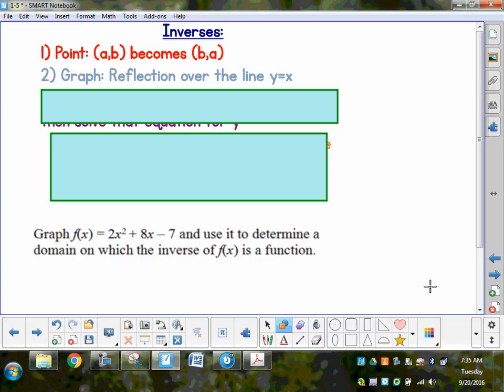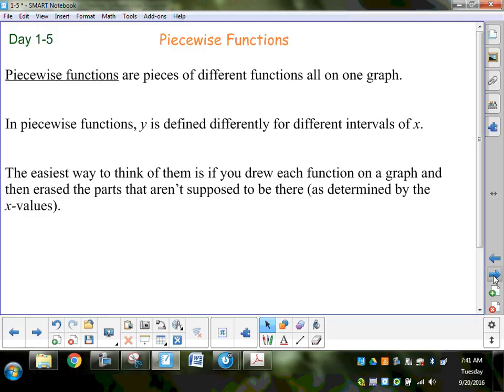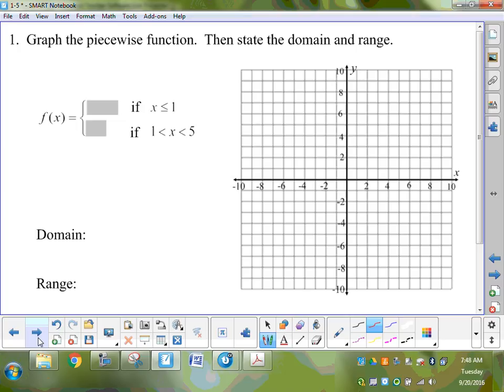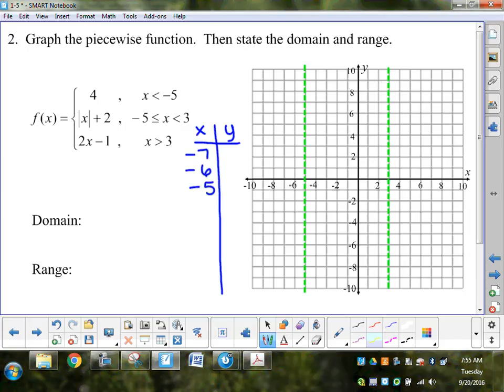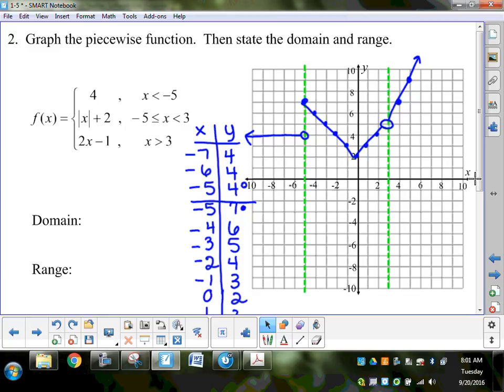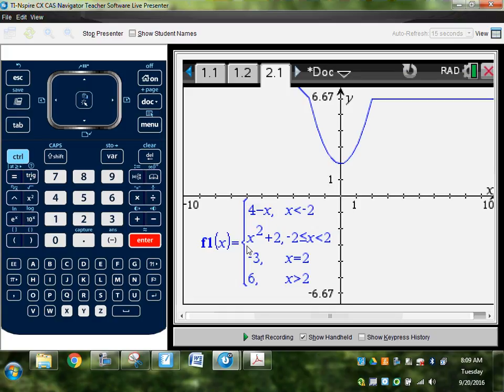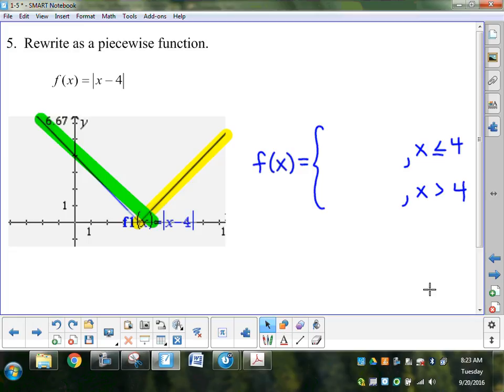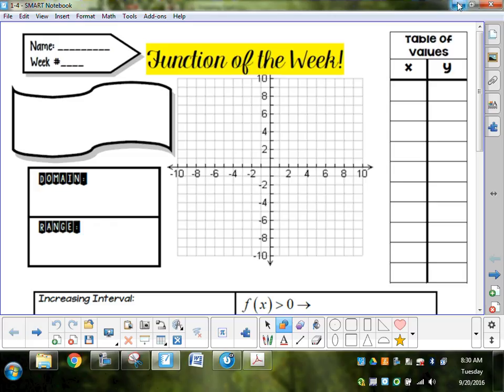Algebra 2 Enriched Day 8 Piecewise Functions Section 1